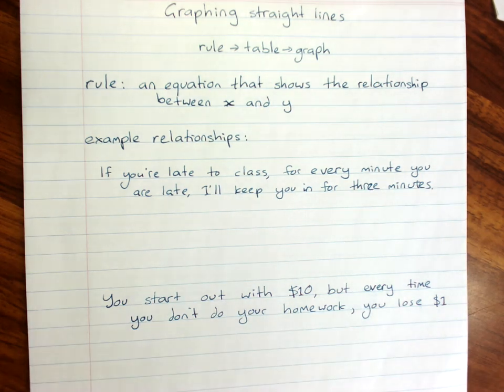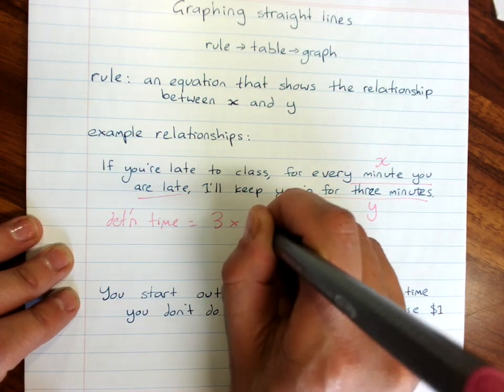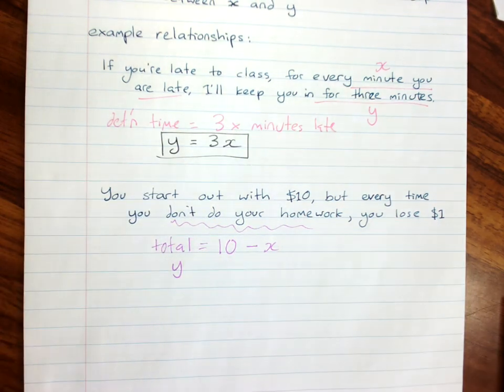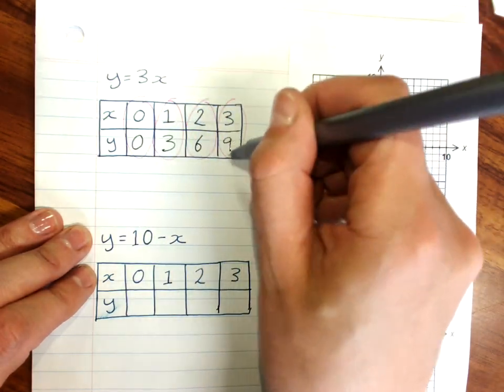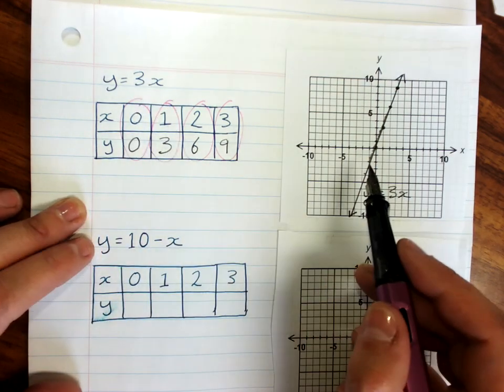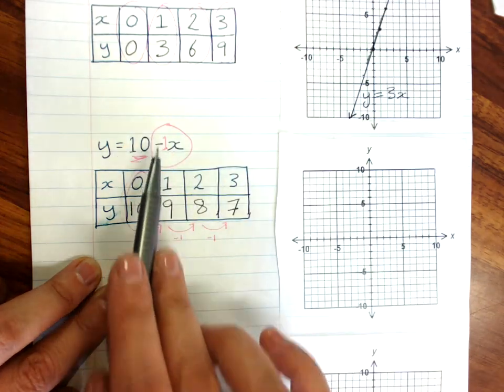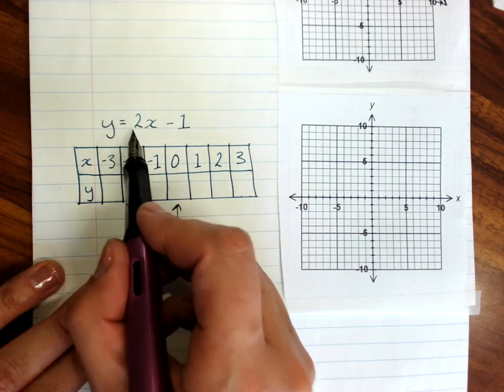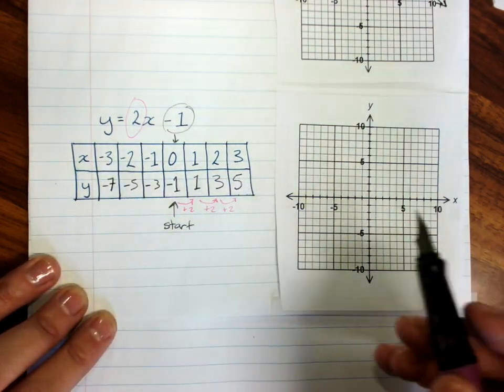Graphing lines: rule to table to graph